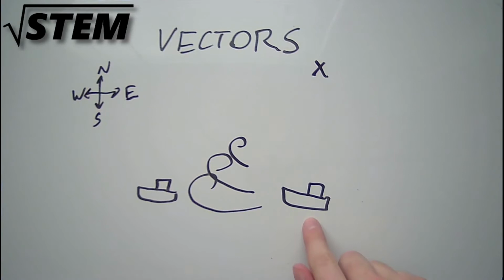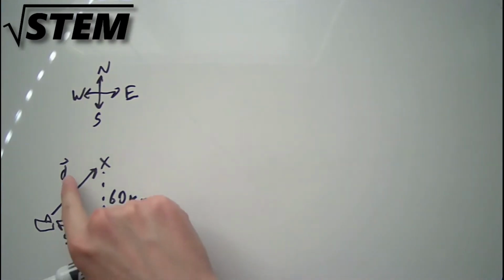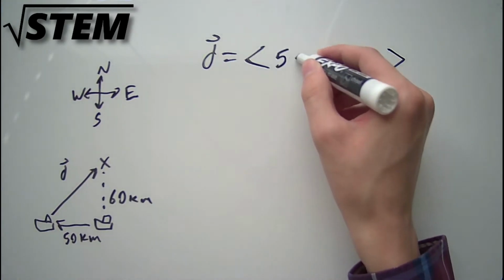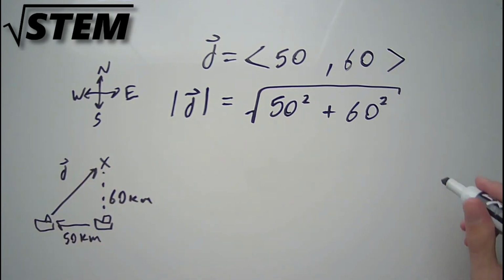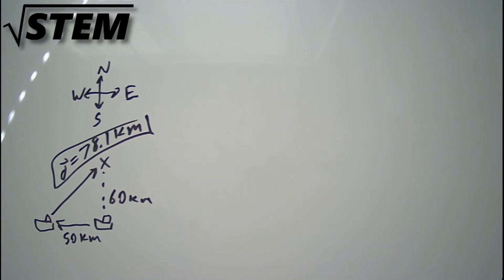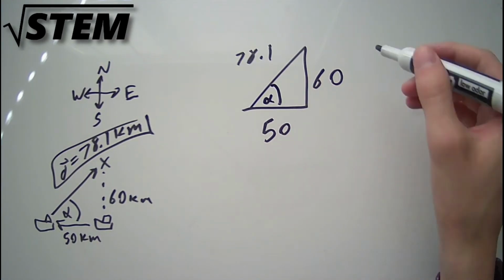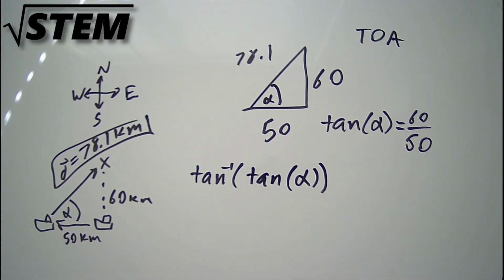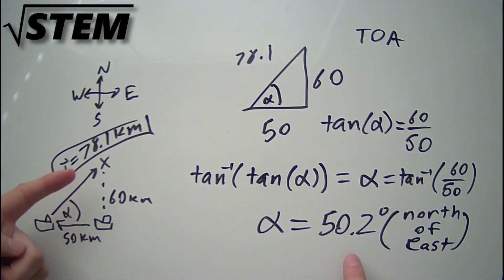Vectors: Physics Example Problem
Today we're practicing our skills with vectors by solving a problem you'll see at the beginning of many intro physics classes.